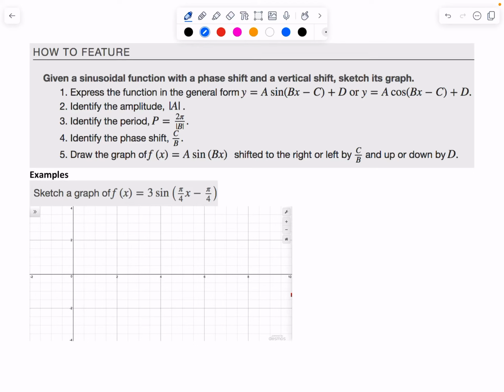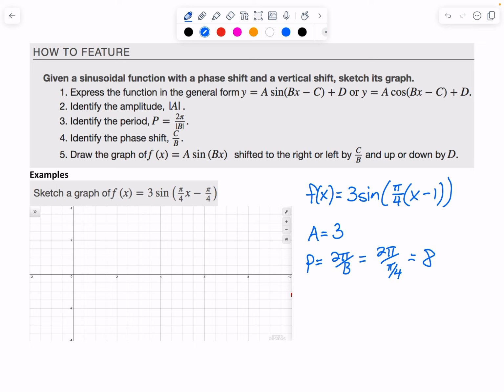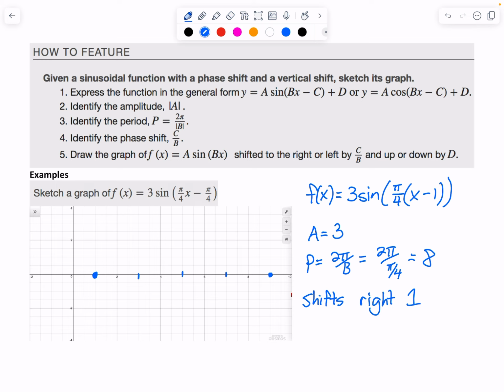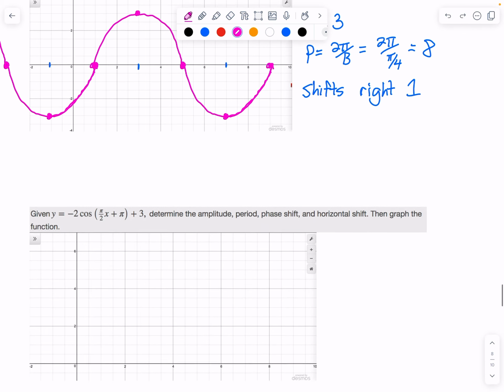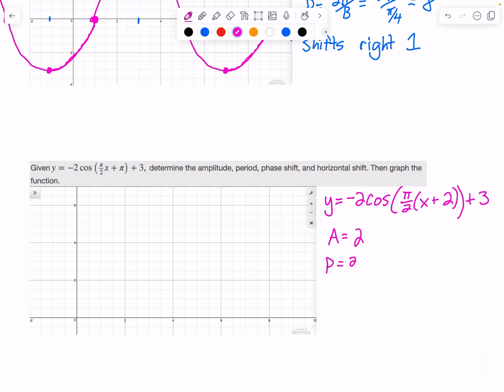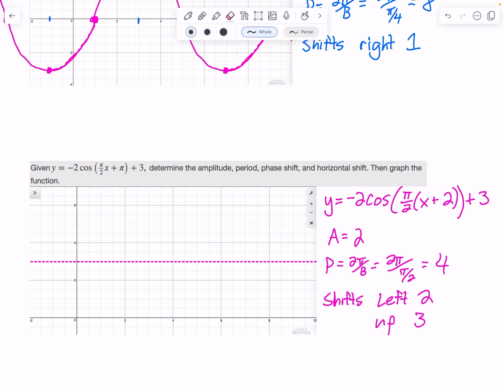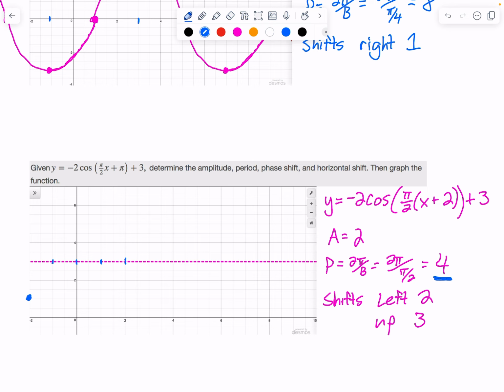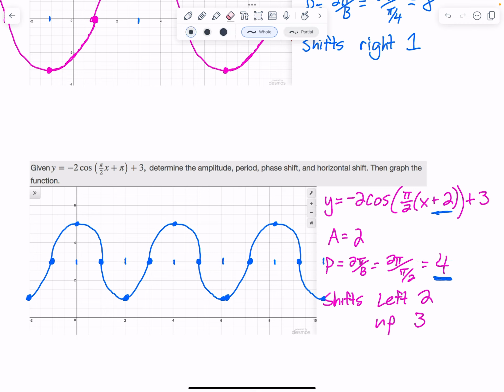PreCalculus - Unit 6 - Graphs of Sine and Cosine - Examples 3